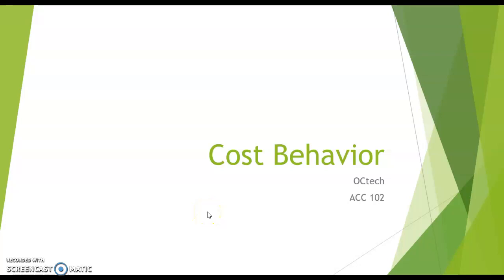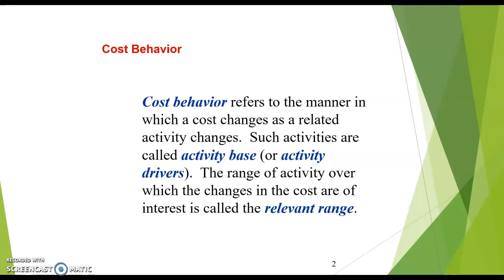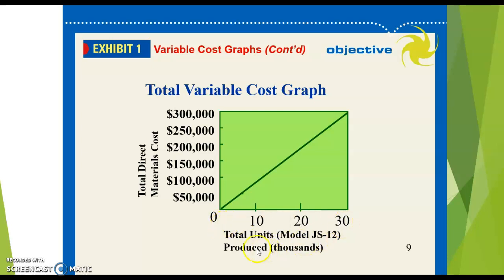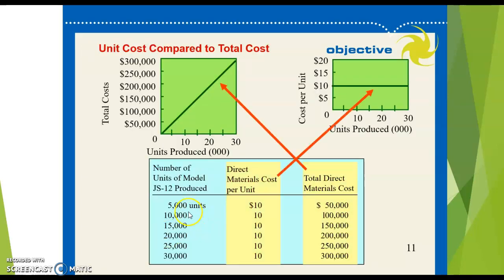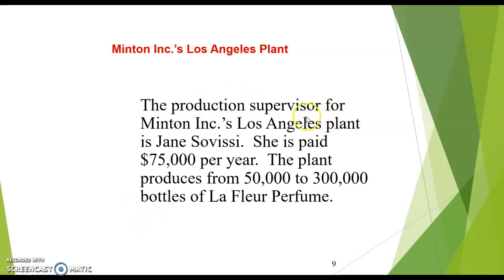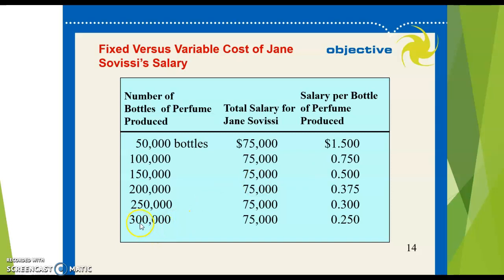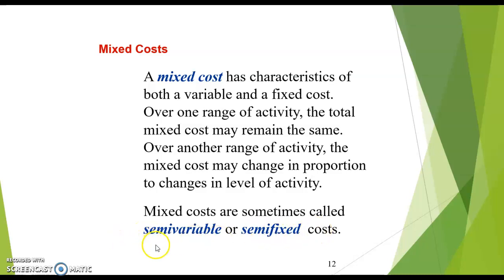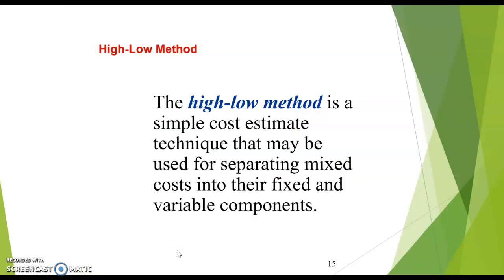ACC102 Cost Behavior